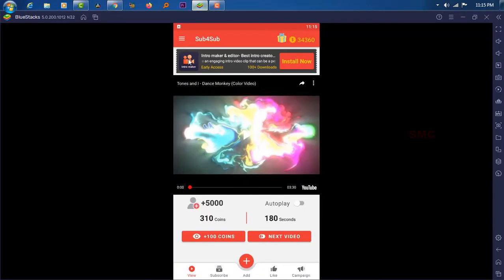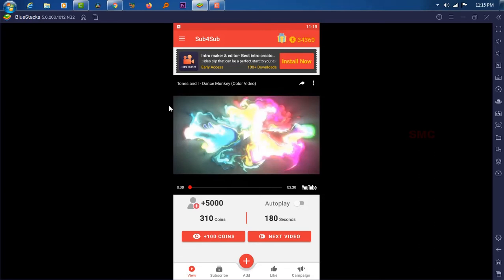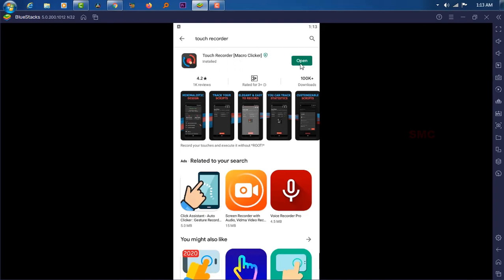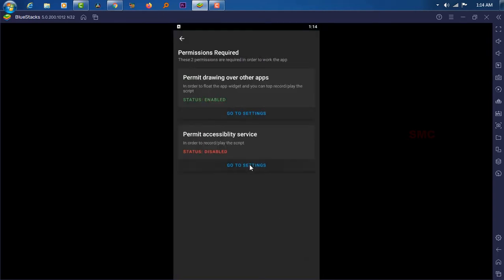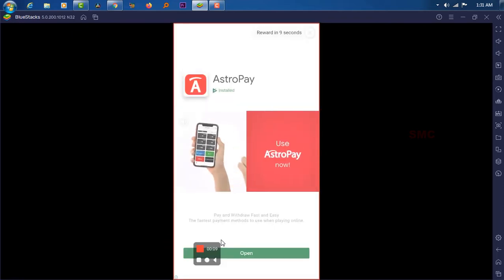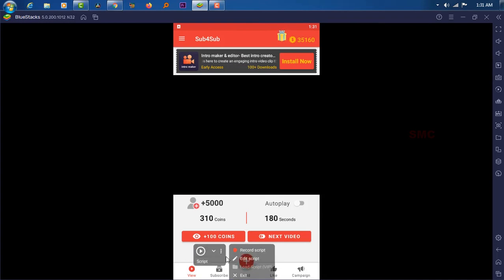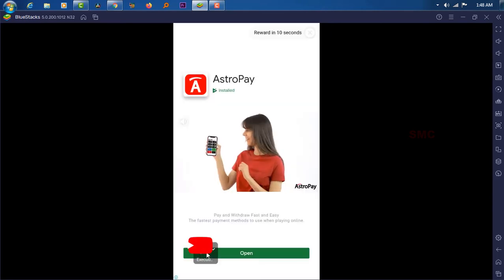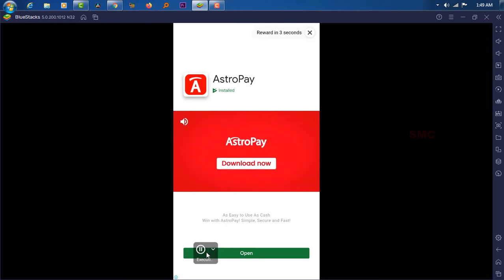Best Macro : Android Automation App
There are a couple of apps available for free in the Play store to create macro’s on Android. Automate is a more visual macro tool. You can create flows in it that look really nice, but the interface is a bit hard to master.